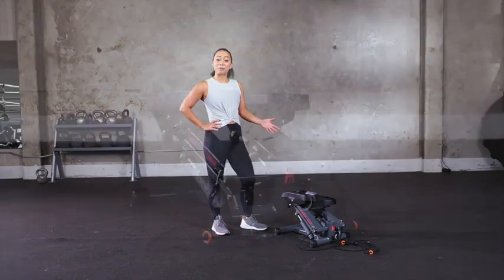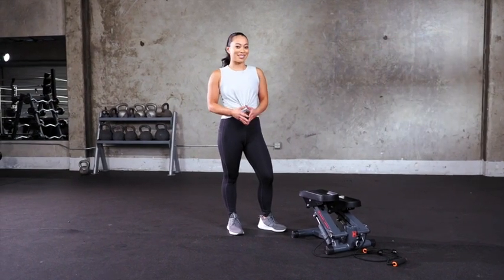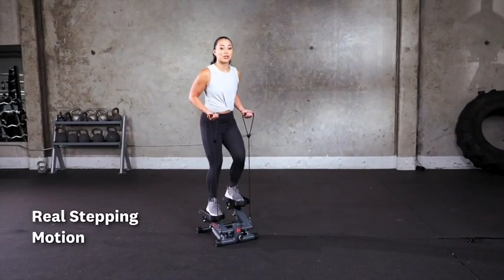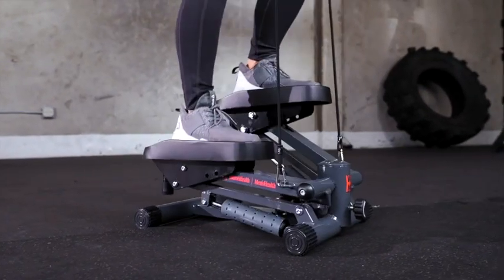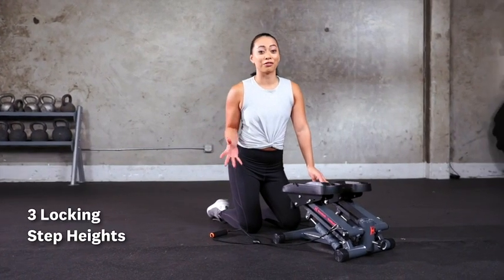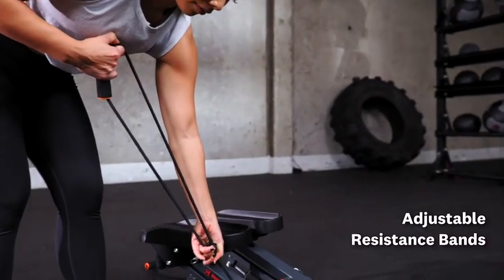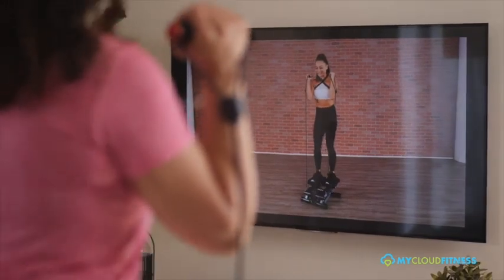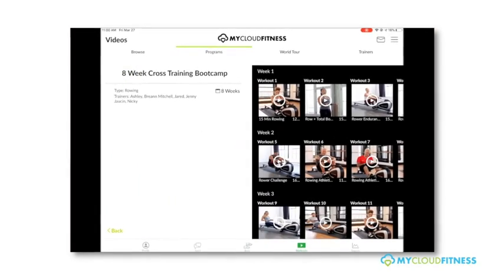Women’s Health Men’s Health Bluetooth Cardio Stair Stepper with Adjustable Resistance Bands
Assalam u alikom.im shuaib hussain umeed hi ke aap khairiyat se honge .  .  .  .  .  .  .  .
Women’s Health Men’s Health Bluetooth Cardio Stair Stepper with Adjustable Resistance Bands and with MyCloudFitness App

250 lbs Weight Capacity which is substantially more capacity than most other steppers
Bluetooth Smart Cloud Fitness with free MyCloudFitness App available on iOS/Android to help track and monitor your workouts
A LCD display features steps/min, total step count, time, calories burned, and scan
Increase your workout intensity by adjusting the step height up to 10”
3 locking step heights convert the stepper into a stable step up platform
Included Components: Stepper, Manual, Hardware. Large anti-slip textured foot pedals prevent slippage during workout